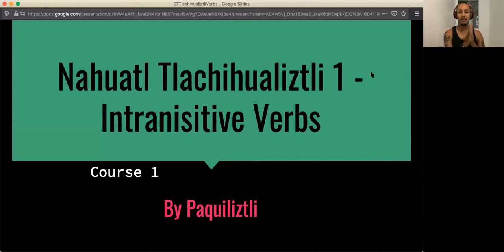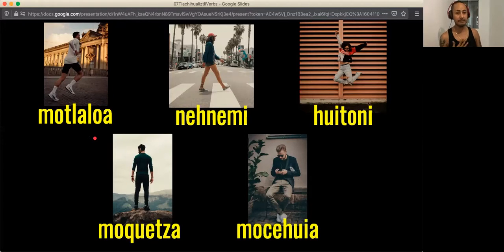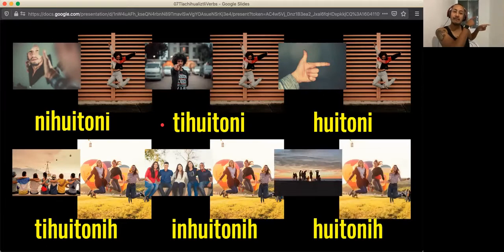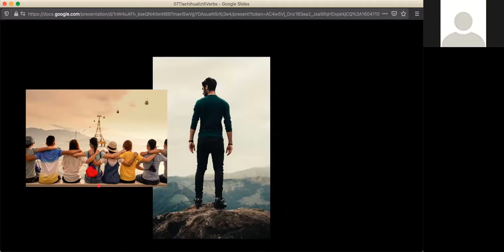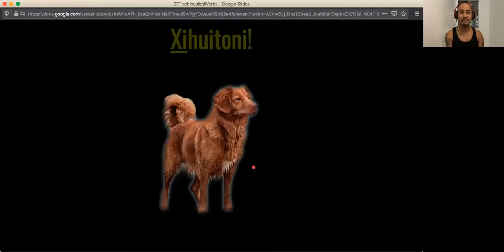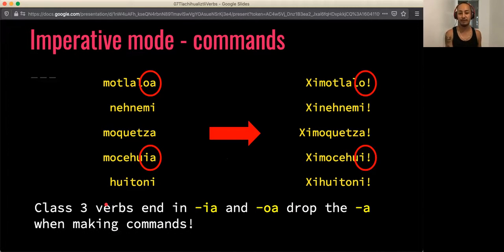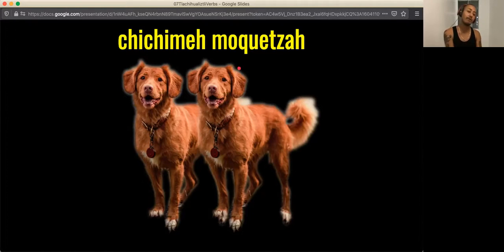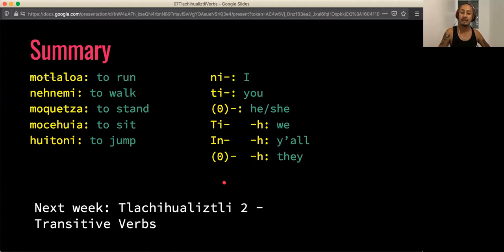Nahuatl Tlachihualiztli 1 - Class 1 Verbs (S1E7)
00:00:08 - Introduction
00:00:55 - Learning Intransitive Verbs
00:02:54 - Five Verbs for This Class
00:03:17 - Asking "What is He or She Doing?"
00:04:13 - Forming Complete Sentences
00:05:04 - Pronouncing Verbs Correctly
00:05:52 - Asking "What Am I Doing?"
00:06:37 - Using "Na" or "Ni" in Verbs
0:10:14 - Six Forms of Verbs
0:13:04 - Present Tense
0:14:13 - Importance of H
0:18:12 - Example Sentences
00:21:12 - Giving Commands in Nahuatl
00:27:17 - Plural Commands
00:29:44 - Practice Exercise
0:31:13 - Changing Stress in Commands
0:32:21 - Giving Commands to More Than One Person
0:36:09 - Summary of Verbs and Prefixes
0:38:03 - Future Lessons
00:39:05 - Finding Nahuatl Content on YouTube
00:44:03 - Greetings in Nahuatl
0:45:46 - Joining Nahuatl Conferences
0:46:19 - Learning Nahuatl Varieties
0:47:09 - Links to Facebook Groups
0:48:14 - Conclusion